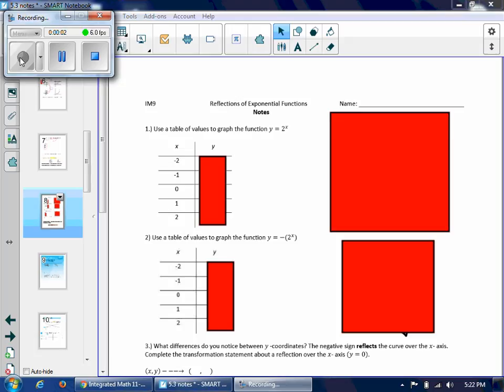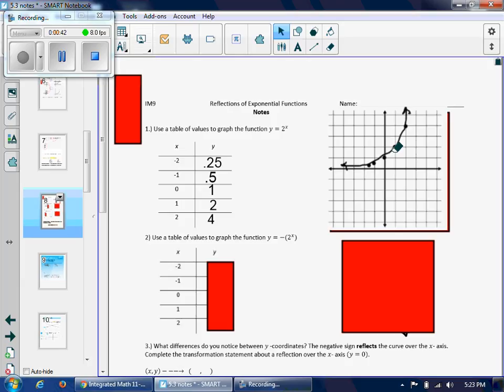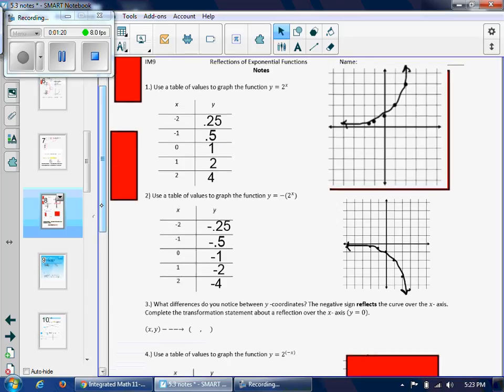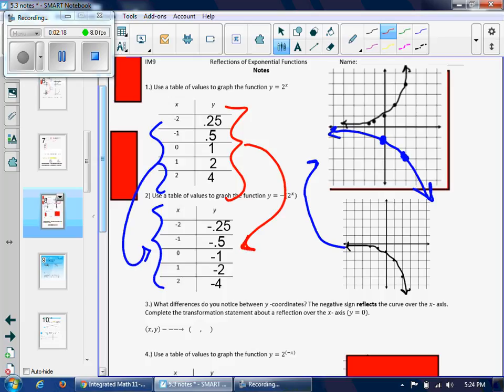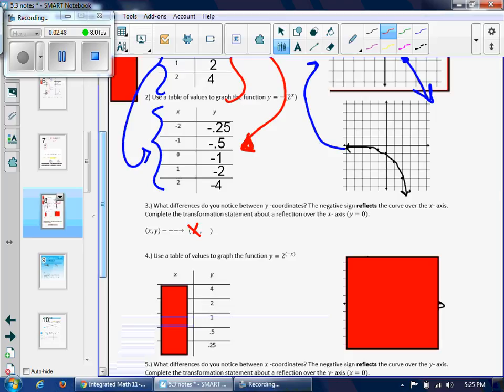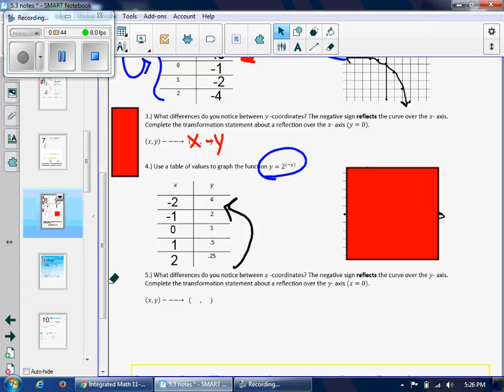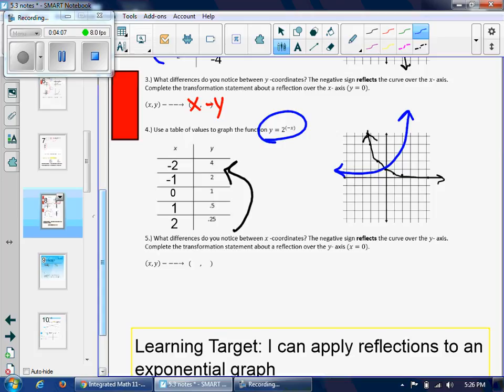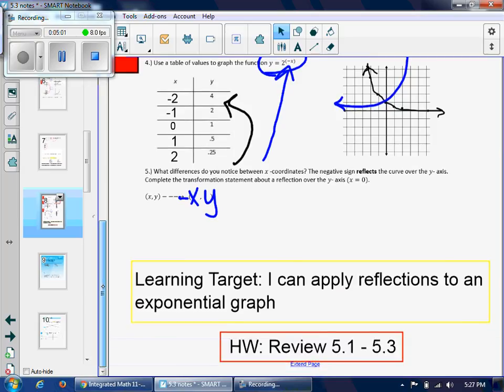Honors 10 Graphing Activity 2 Section 5 4